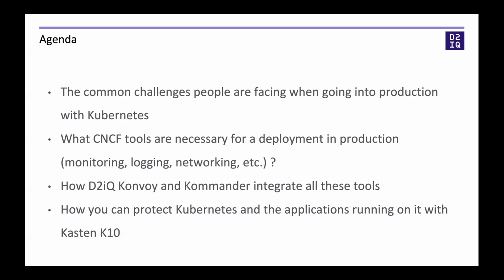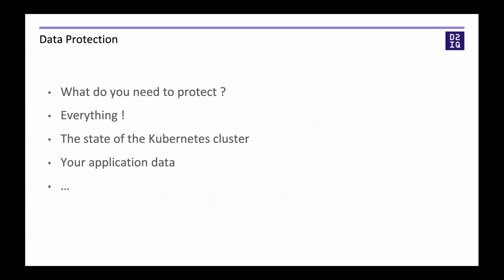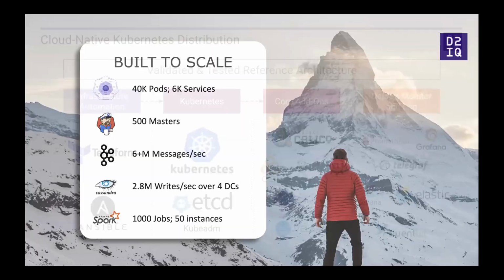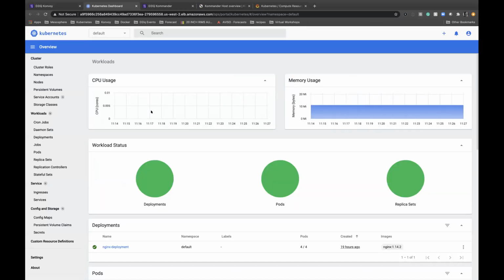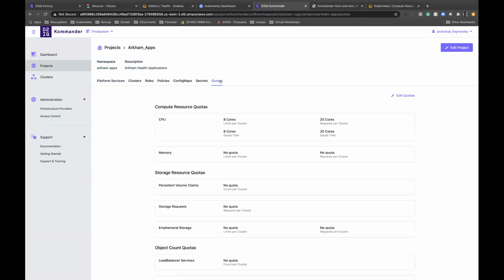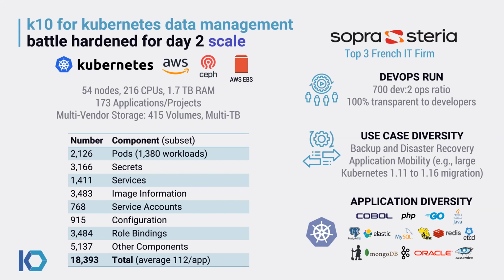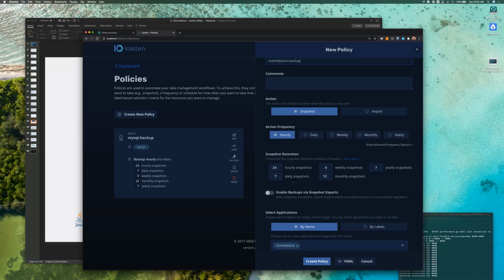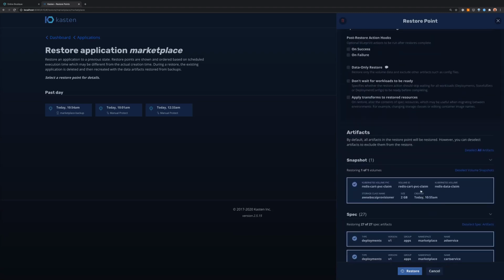Everything You Need to Go into Production with Kubernetes Presented by D2iQ and Kasten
During this webinar, we will demonstrate how D2iQ solutions respond to the problems encountered by companies to rapidly deploy a Kubernetes platform in production, scale it up, and apply an adapted governance policy. Then, we will demonstrate how Kasten K10 is able to provide end-to-end data protection for both the Kubernetes resources that make up a cloud-native application and the application’s persistent data.